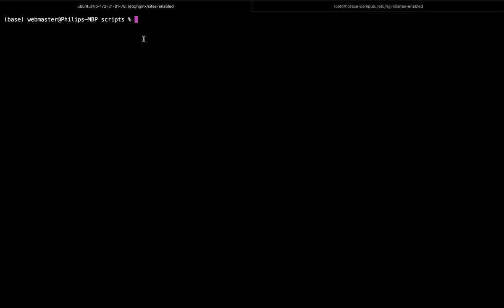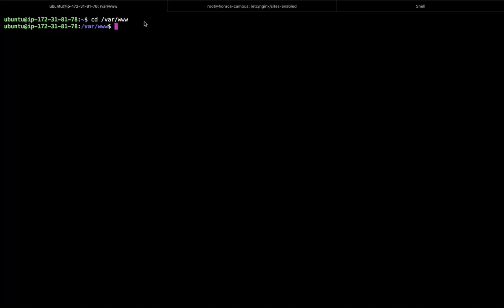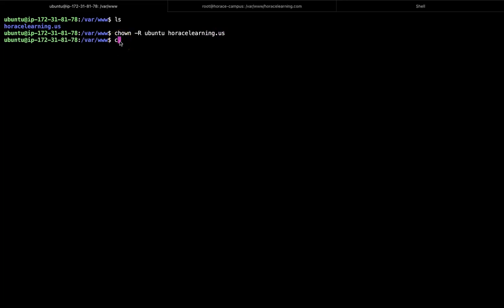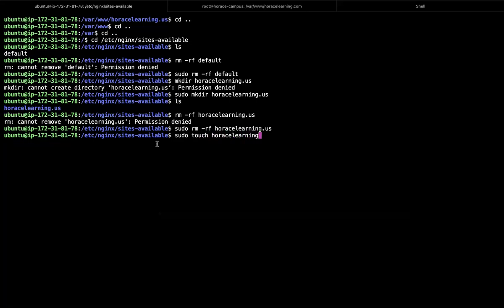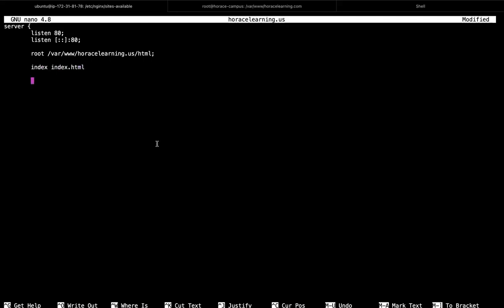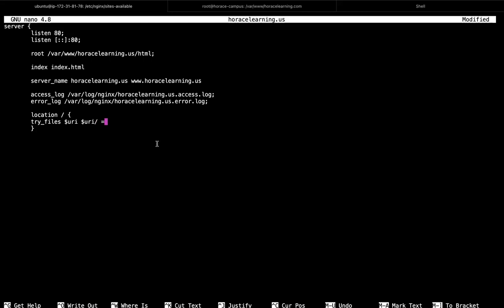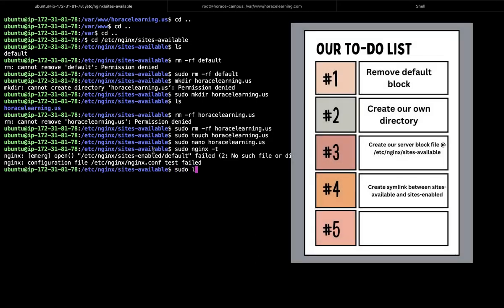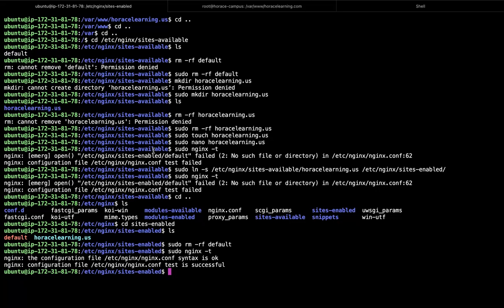Configuring NGINX Server Block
This video demonstrates how to configure a server block in AWS VPS. Same knowledge can be used for any other VPS server or Linux server on any cloud provider such as Digitalocean etc